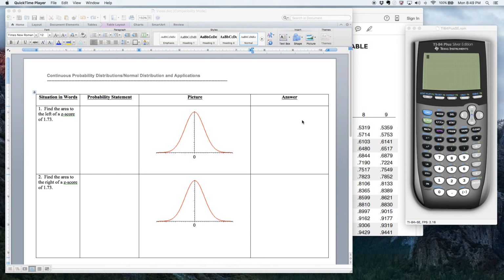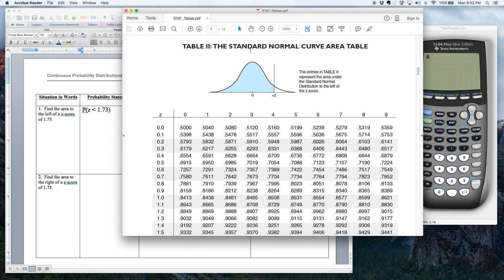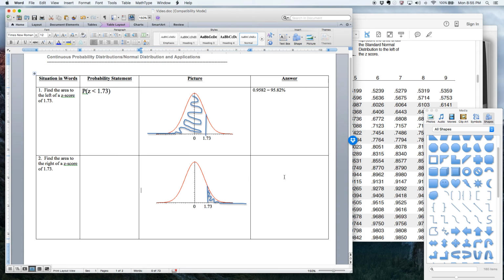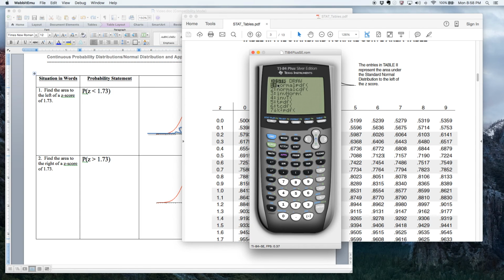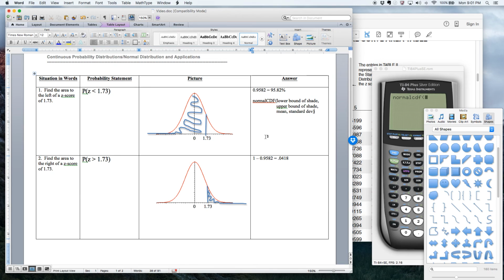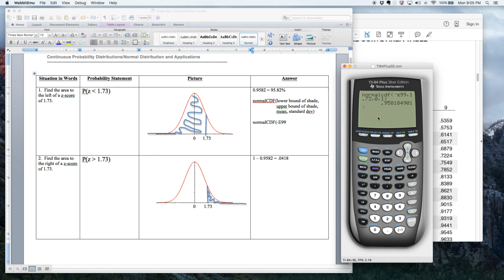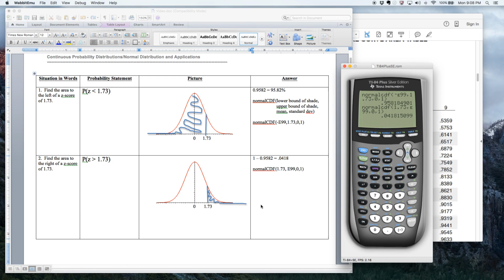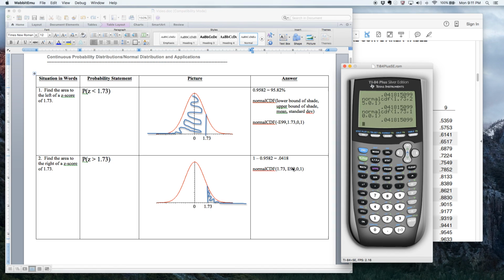NormalCDF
Finding areas under the standard normal distribution using Table II and the TI84 calculator.